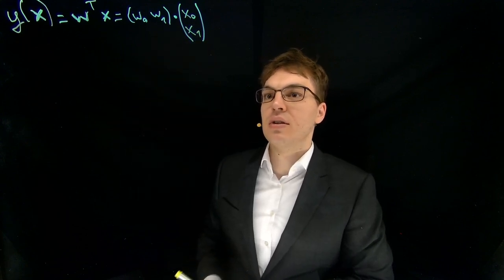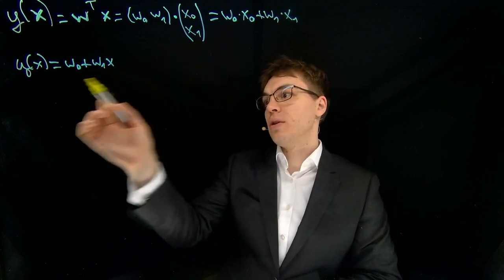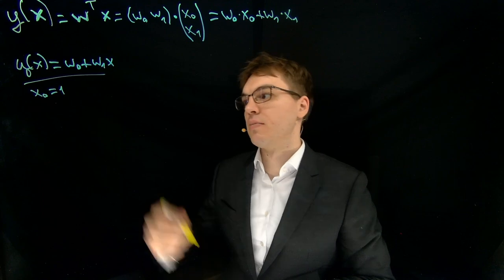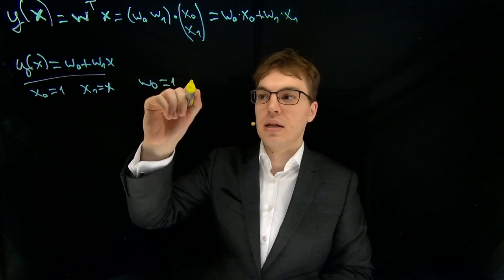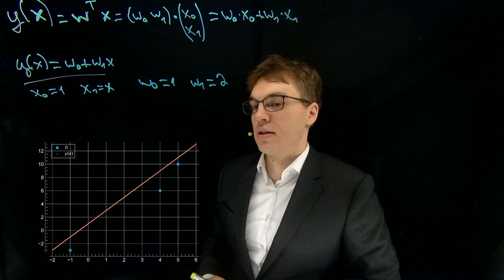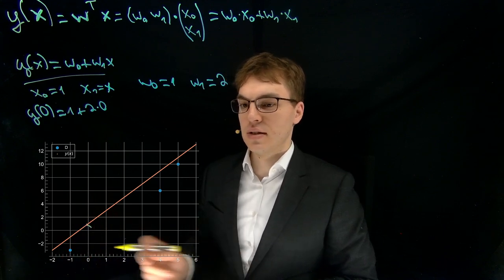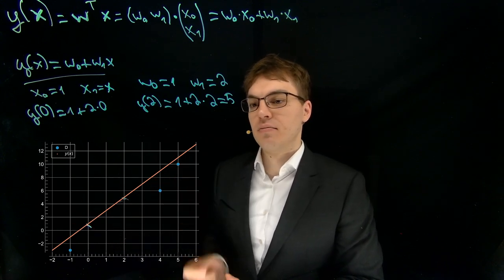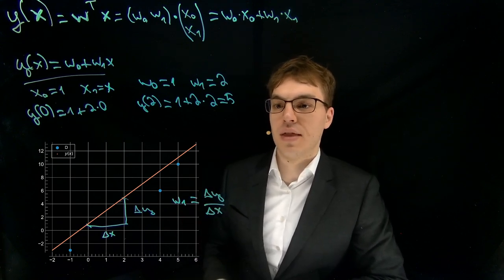Foundations of Machine Learning Lab » Python and Maths Basics » Exercise 5a